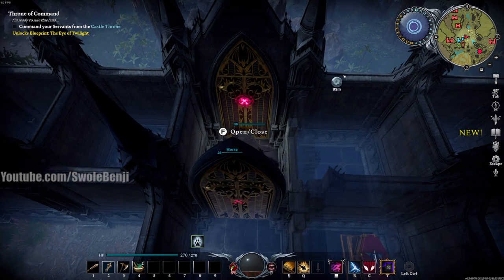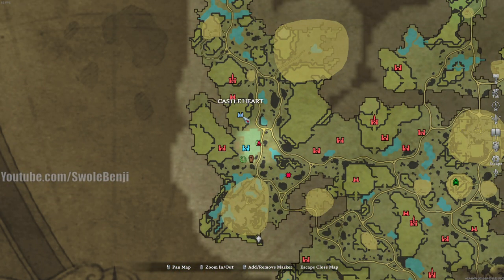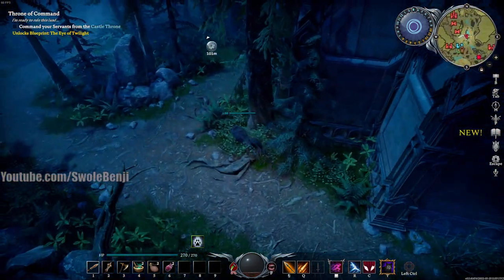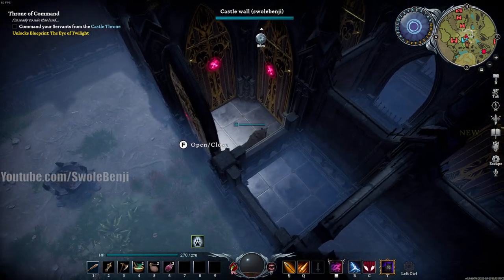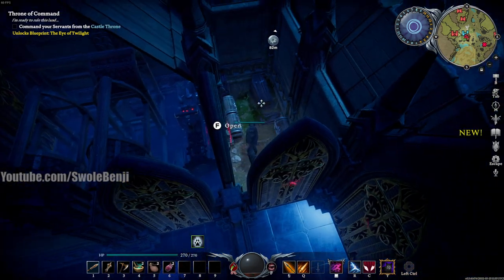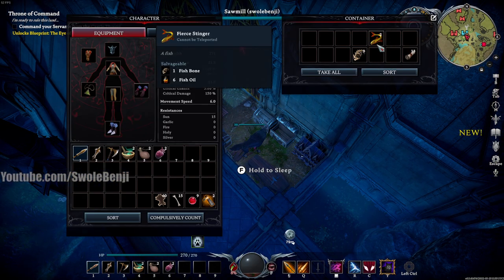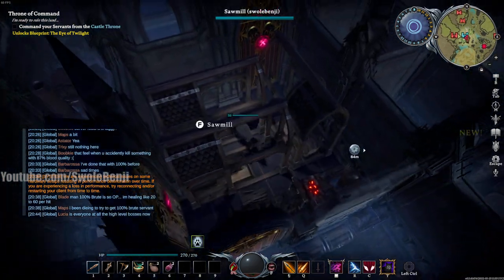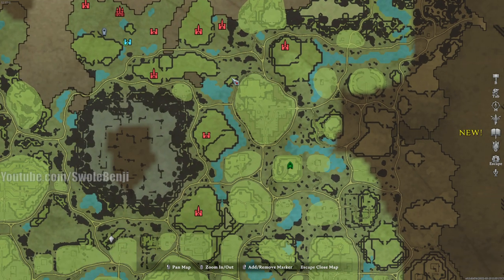How to make an UNRAIDABLE Base in V Rising (Works in 2024 for version 1.0)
Want to make an unraidable base in V Rising? This guide will teach you how to build your bases defense, layout, and treasure room in such a way that it is unraidable in V Rising. By using advanced building techniques and the properly positioned servants you'll be able to ward off attackers even if you are offline. This method of base building is what the top V Rising pros use to solidify their base from unwanted invaders on full loot pvp servers. There is no better way to build your base or set it up than this. This guide will allow you and everyone you share it with how to have unraidable bases in V Rising.

Title: How to make an UNRAIDABLE Base in V Rising